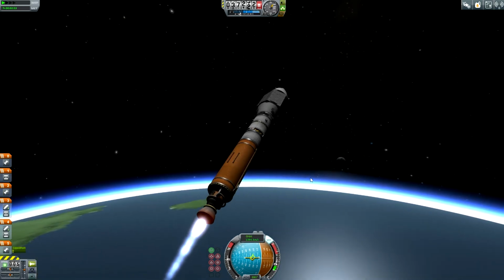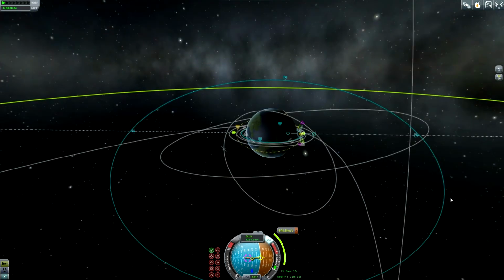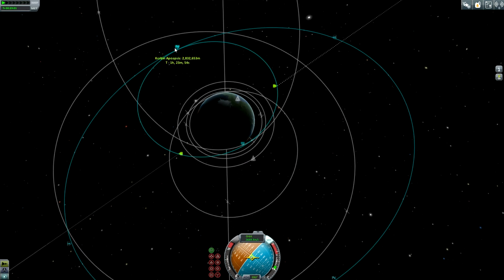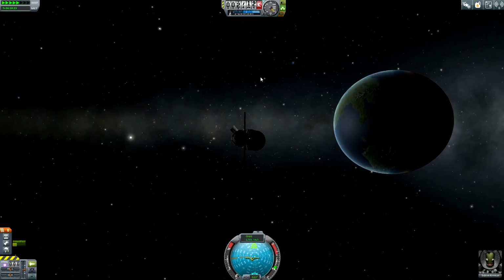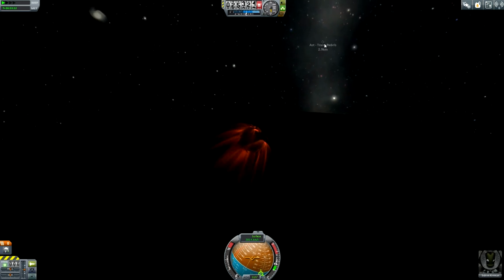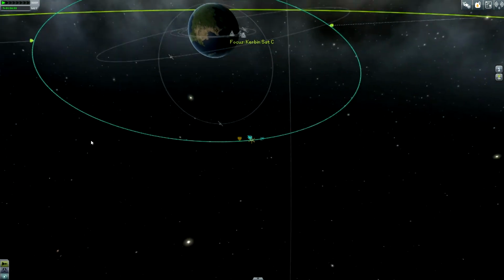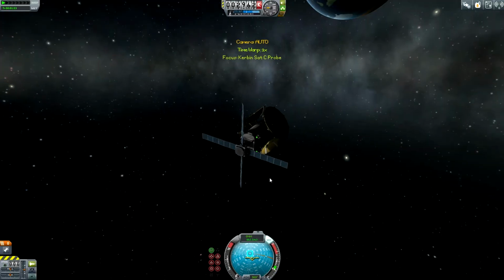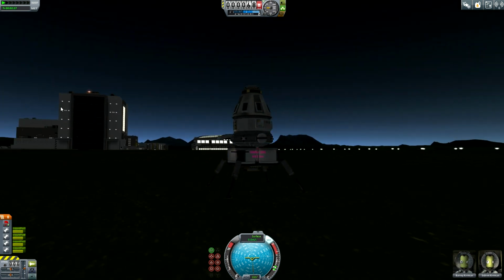Kerbal Space Program on wings - #203 - Keosynchronous Orbit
In this episode, I'm deploying a satellite in a geosynchronous orbit and I'm presenting the lander for the upcoming Duna expedition.